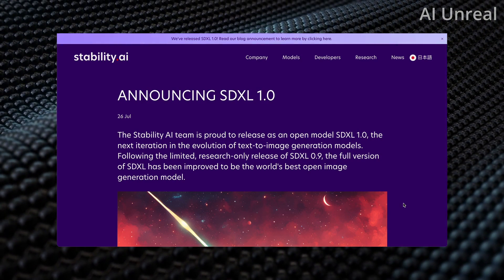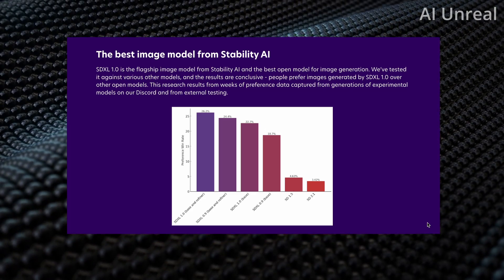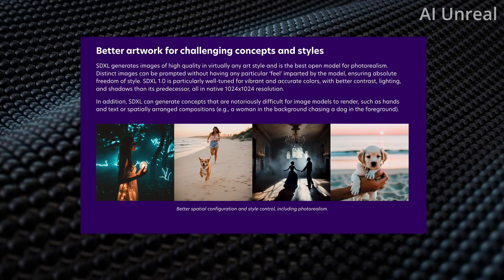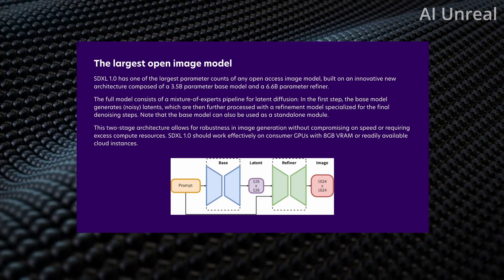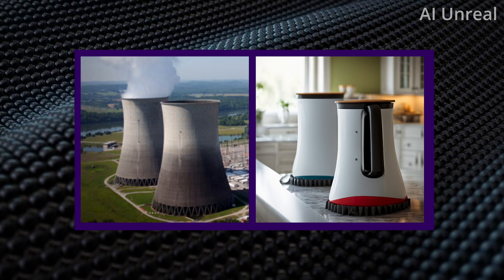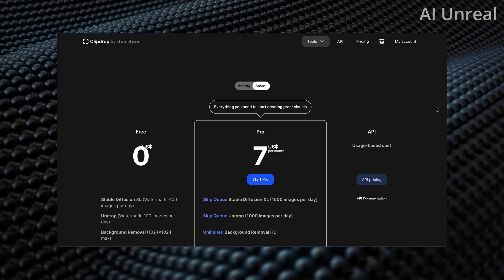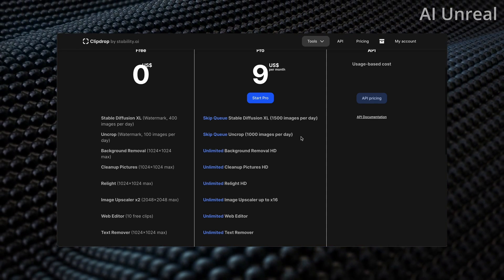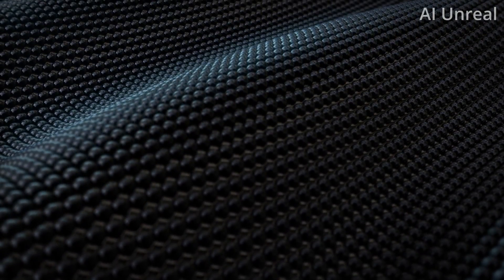RIP Midjourney! Stable Diffusion SDXL 1.0 Free Image Generator is Here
RIP Midjourney! Stable Diffusion SDXL 1.0 Free Image Generator is Here. Stability AI has released SDXL 1.0, the latest openly available version of its revolutionary text-to-image generation model.

Being their best model yet, SDXL 1.0 represents a major advancement beyond the limited research release of SDXL 0.9. This fully capable iteration of SDXL makes state-of-the-art image generation technology accessible to all, not just researchers. With the evolution of SDXL, Stability AI continues leading the way in pushing boundaries of what's possible in text-to-image generation.

According to Stability AI, "SDXL generates images of high quality in virtually any art style and is the best open model for photorealism. Distinct images can be prompted without having any particular ‘feel’ imparted by the model, ensuring absolute freedom of style. SDXL 1.0 is particularly well-tuned for vibrant and accurate colors, with better contrast, lighting, and shadows than its predecessor, all in native 1024x1024 resolution."